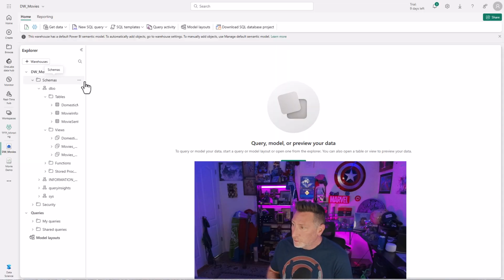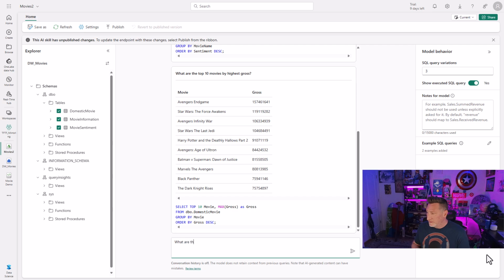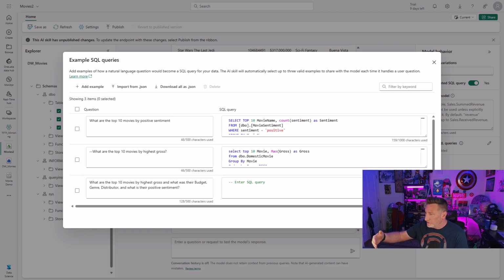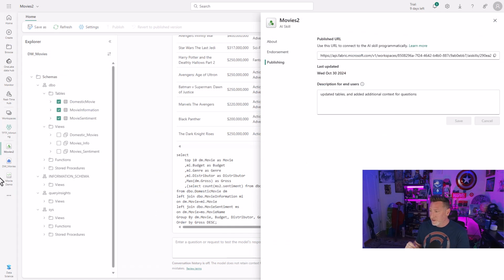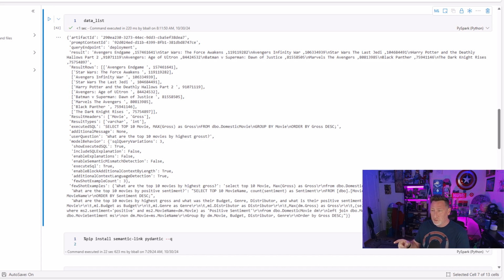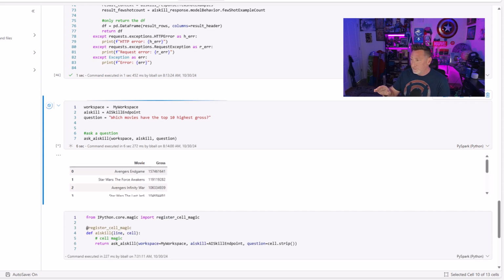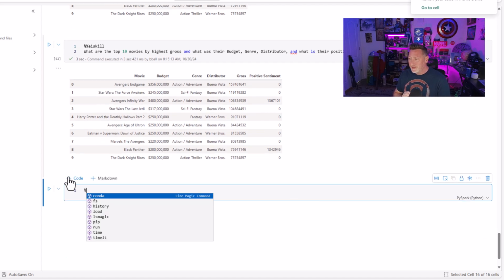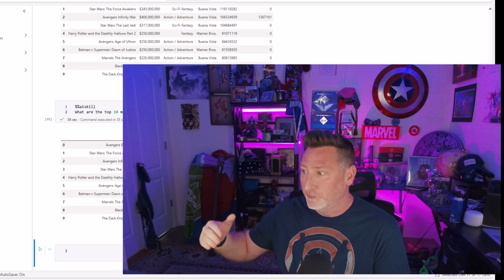Microsoft Fabric: Use AI Skills to Create Cell Magic!!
Bradley Ball, aka @SQLBalls , is back with another AI Skills video, this time he uses inspiration by Sandeep Pawar, aka @pawarbi4675 , to show you how to turn your AI Skills into a pyspark cell magic! We also show how to edit and change the tables in your AI Skill and how to add additional multi-join queries to your AI Skill!

Chapters
00:00 Cell Magic with Microsoft Fabric
01:26 Demo New Data in our Fabric Warehouse
01:47 Demo AI Skill Changing Data Selections & Adding Mult-Join Statements
04:04 Demo Re-Publishing the AI Skill
05:02 Demo Calling AI Skill from PySpark
05:36 Demo Turning JSON Output into a Data Frame
06:17 Demo Looking at the Function for our AI Skill
07:26 Demo Register the function as Cell Magic
07:45 Demo Using our New AI Skill Cell Magic
08:01 Demo Getting Box Office, Budget, Genre, & Distributor
08:21 Demo Getting Creative with Our Questions

Use AI Skills As Cell Magic In Fabric Notebook by Sandeep Pawar